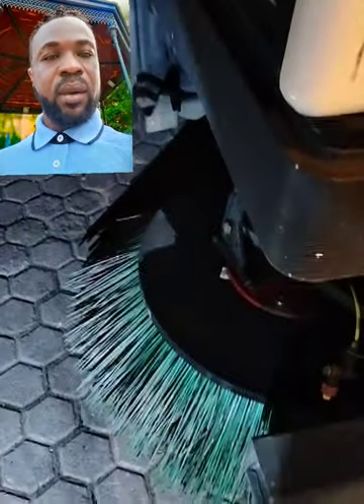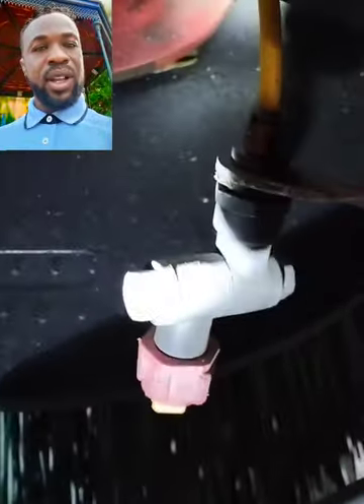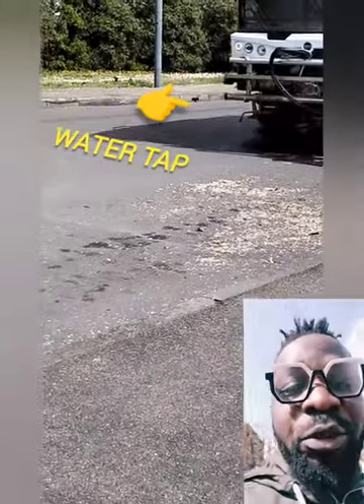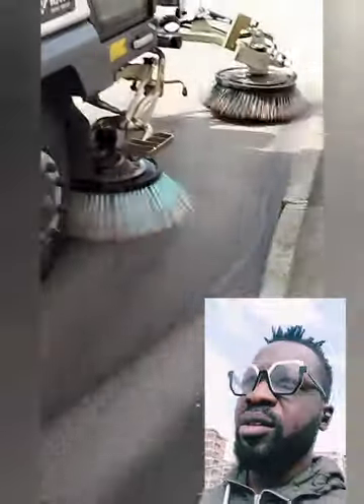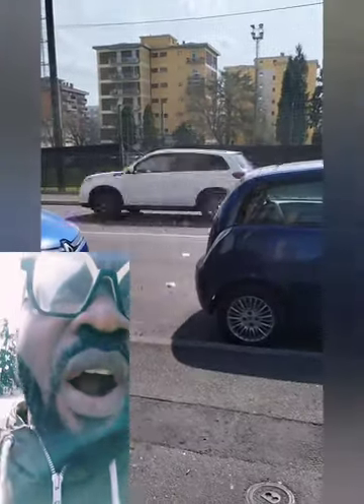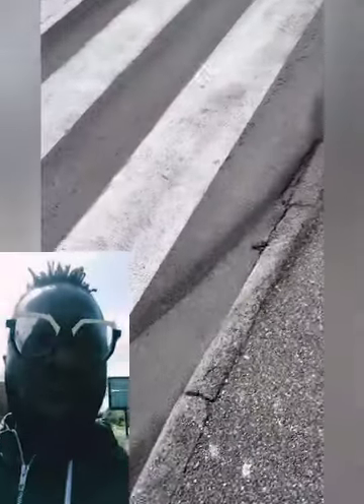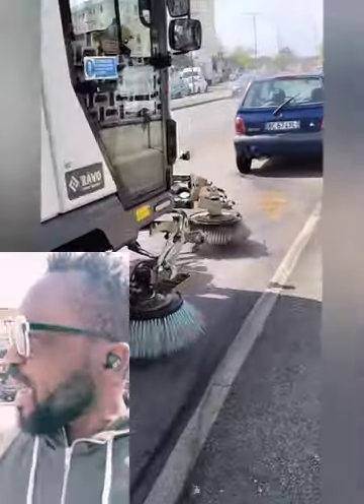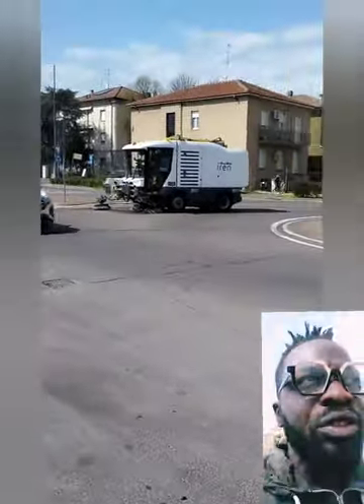European made road sweepers are the best | A Short documentary